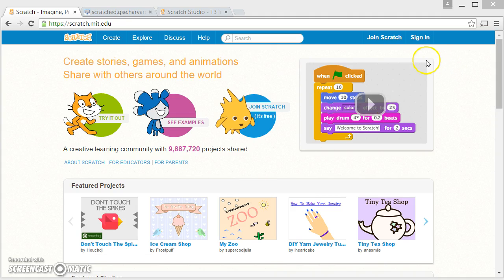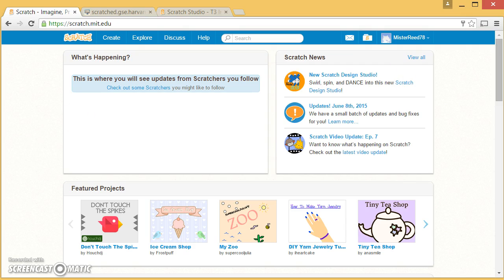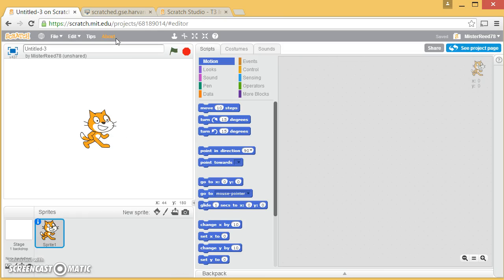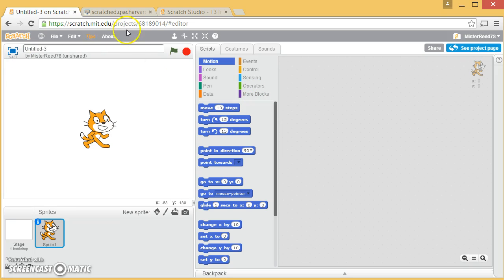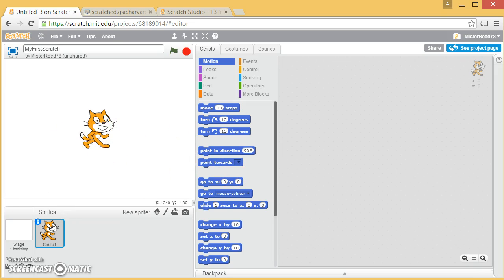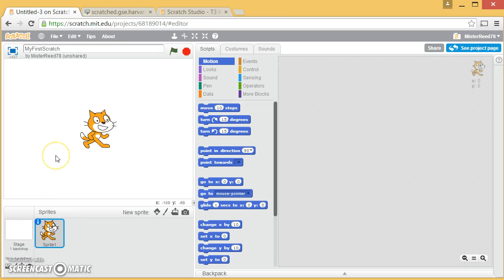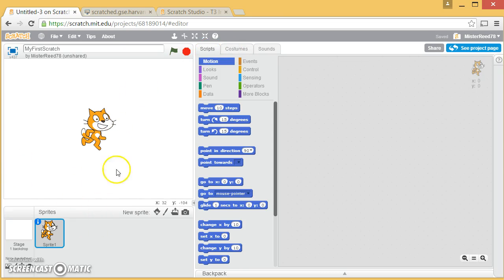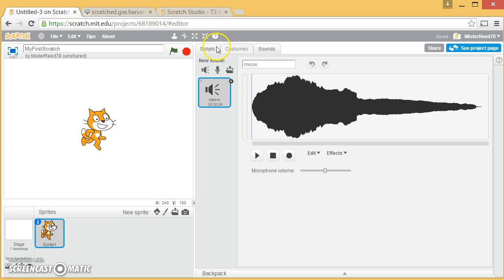Getting Started with Scratch